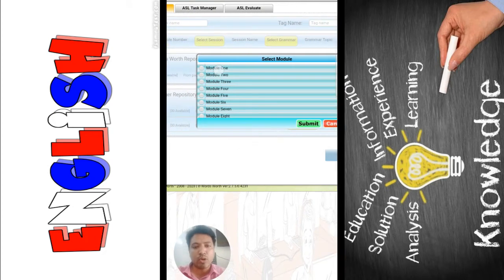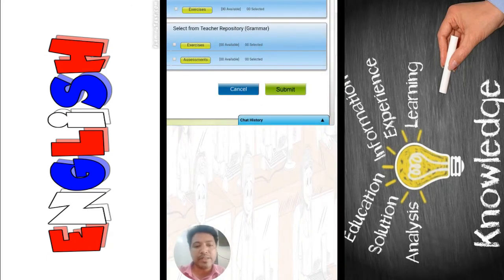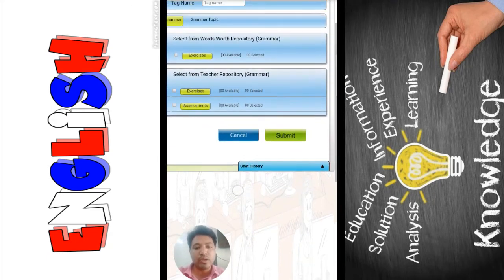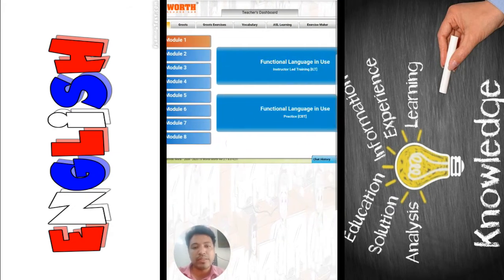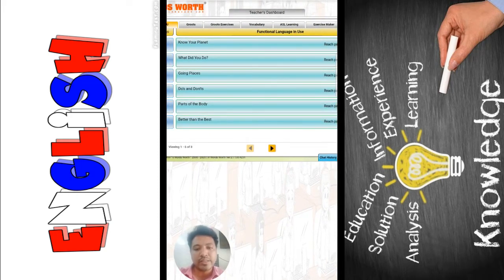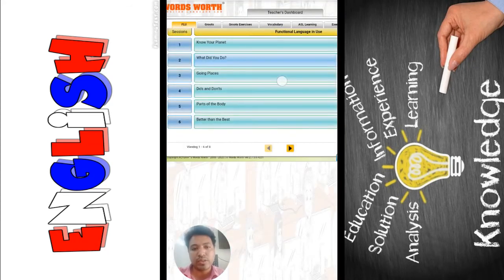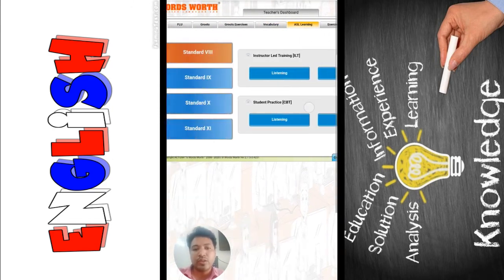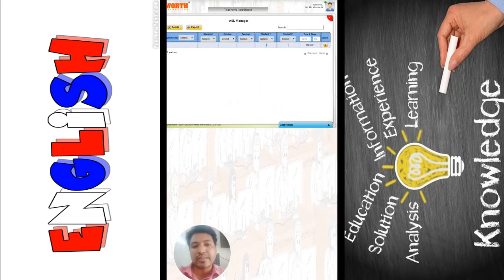Best English Learning Software - सर्वश्रेष्ठ अंग्रेजी सीखना सॉफ्टवेयर - انگریزی لرننگ سافٹ ویئر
Welcome back everyone! Watch this video about best English software in this you could learn reading, speaking and listening.